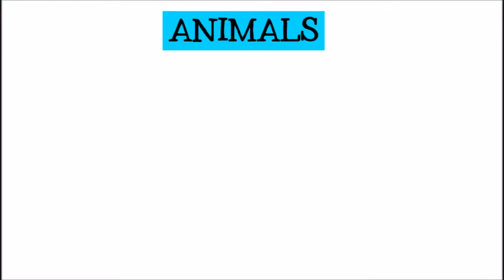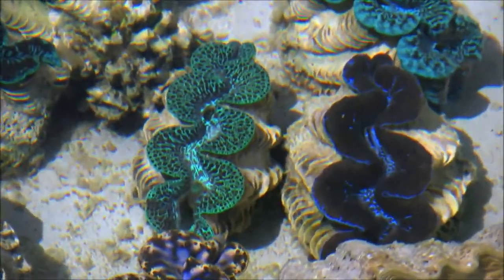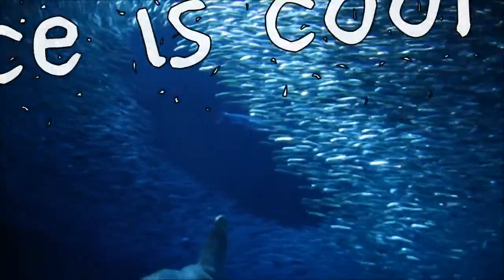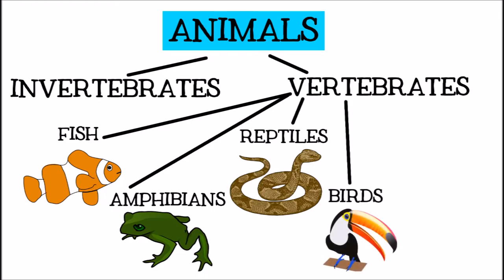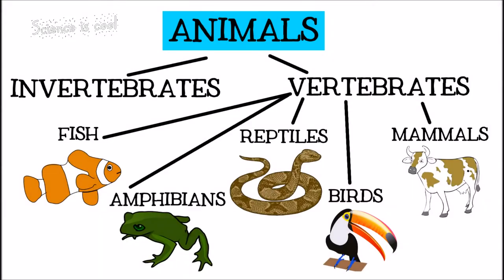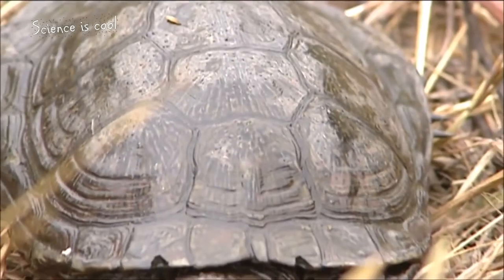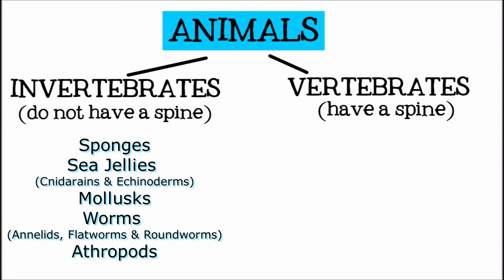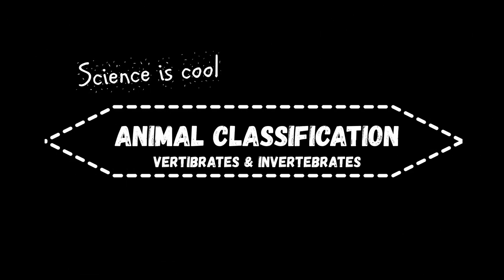Science is cool - Animal Classification Vertebrates and Invertebrates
Science is Cool. Classification of Animals (Invertebrates and Vertebrates)

Music credits
Jaunty Gumption, Rocket Power, Disco Medusae & Electrodoodle by Kevin Macleon

Video credits
YT Free School - Animal Classification for Children
YT Amanda Carr - Animal Classes: Vertebrates